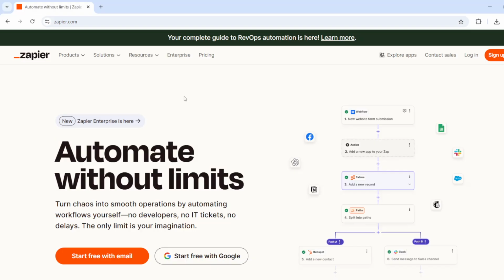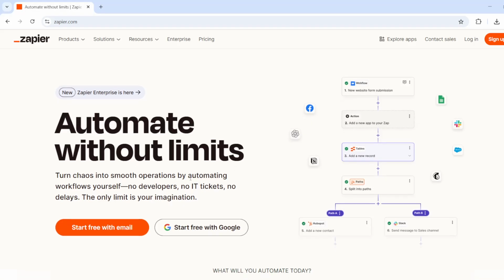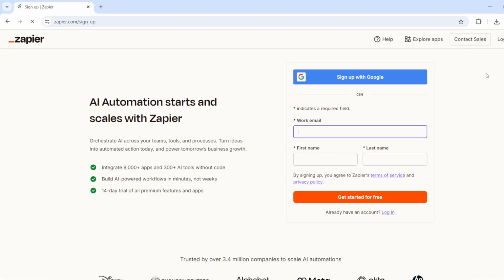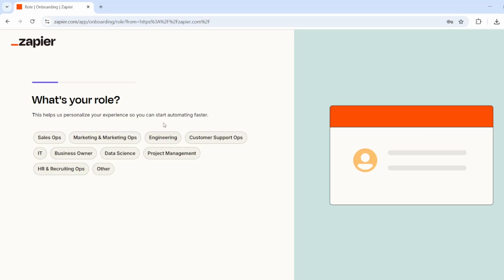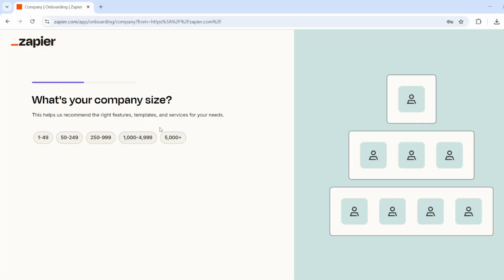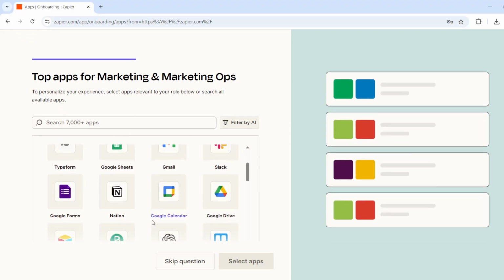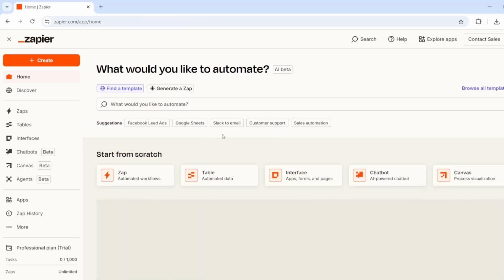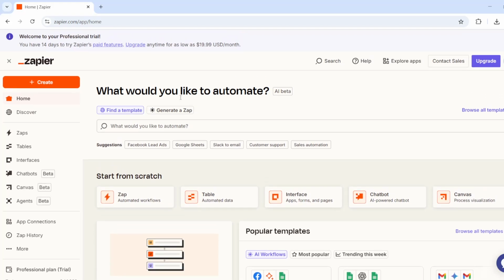How To Sign Up for a Zapier Account (Quick Tutorial)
In this video I will show you How To Sign Up for a Zapier Account. It would be good if you watch the video until the end so that you don't miss important steps.